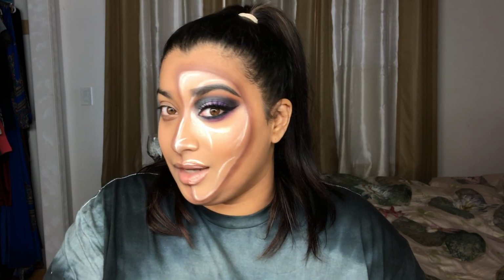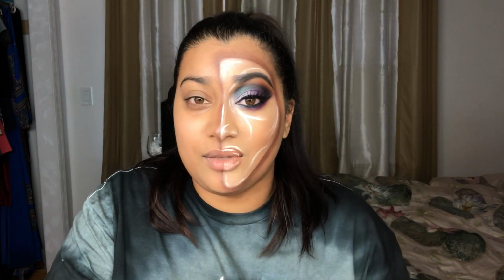Mask On Halloween Tutorial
Hey Channas!
I followed one of Nikkitutorials Holloweek looks, let me know how you think I did in the comments below!